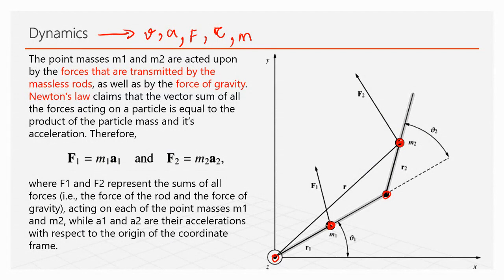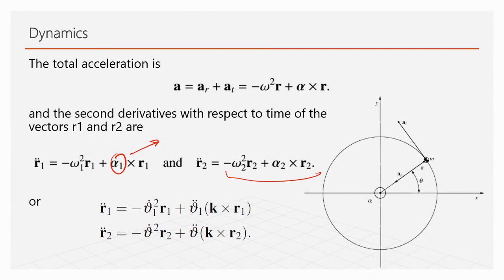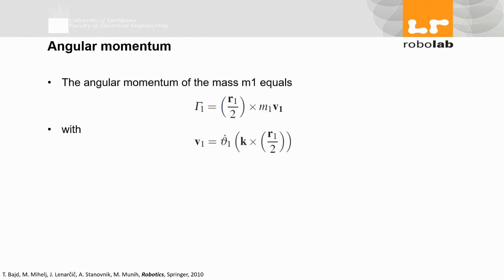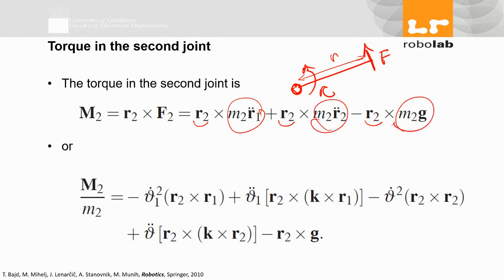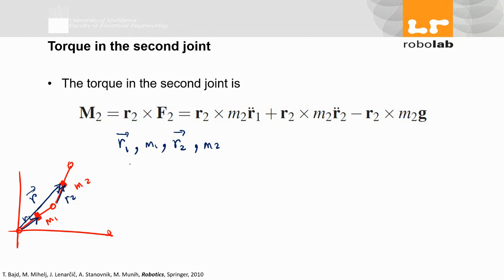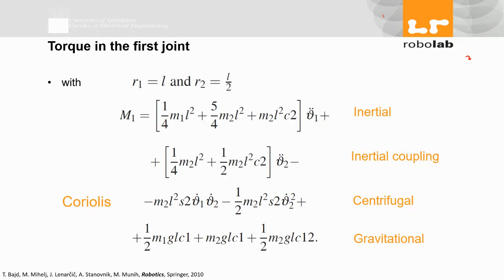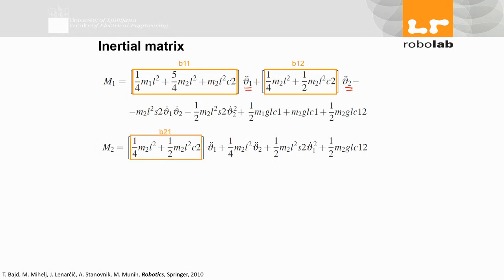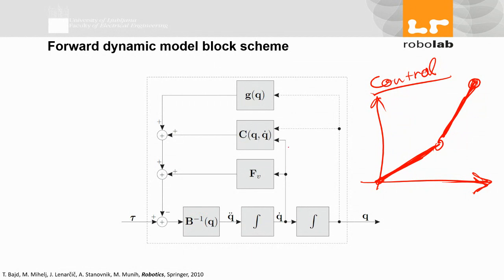Introduction to Robotics 10